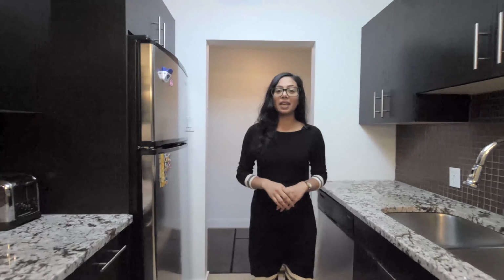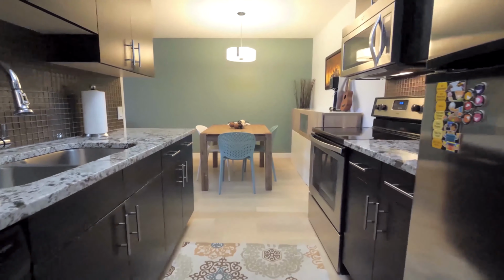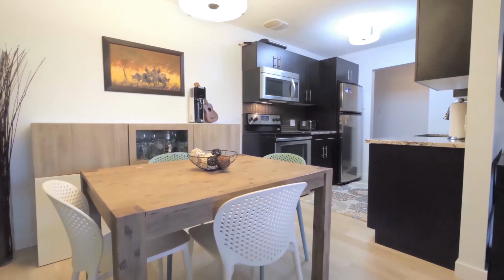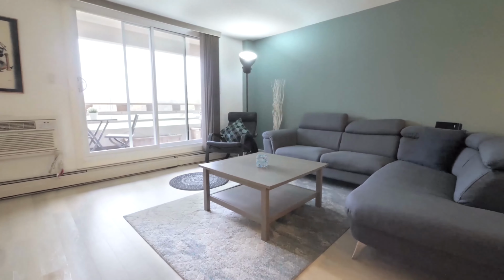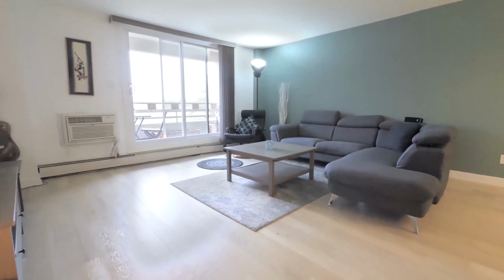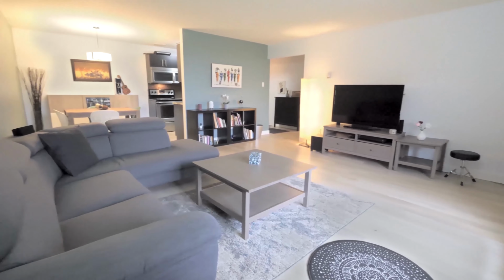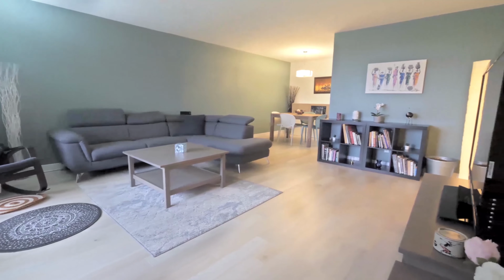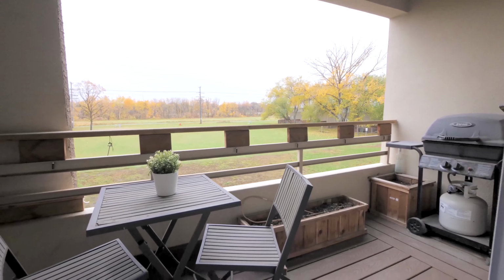203 - 180 Beliveau (For Sale)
Welcome to this beautiful upgraded unit on the second floor with quartz counter tops and laminate flooring throughout. This 2 bedroom unit overlooks the green space and is very private to enjoy the next summer on the large balcony! As you enter the unit, you are greeted by warm homely feeling with spacious kitchen, designated dining area and large living room that let's in ton of natural light and is a great place to host Christmas parties coming up. The large master bedroom is huge!! You can easily fit a king size bed and still have room to set up a home office. The second bedroom is also a great size along with storage space in the unit with European style compact washer and dryer. The building has visitor parking, elevators, party area, underground parking and a great community! Elementary, high school and St. Vital mall within 5 mins of walking and 2 mins of driving. Come take a look at this beautiful unit! This could be your next home.

Nav Khakh
Ember Realty Group Ltd.